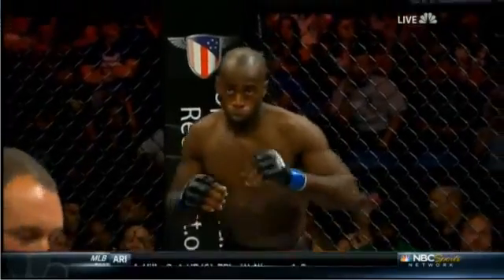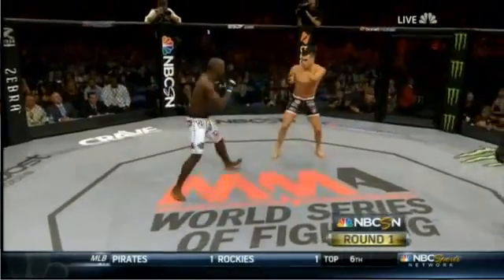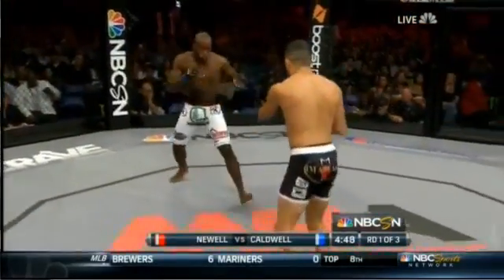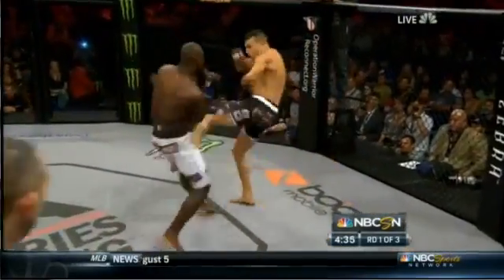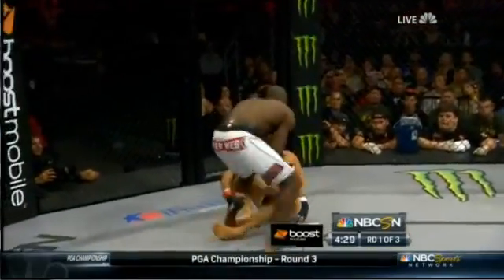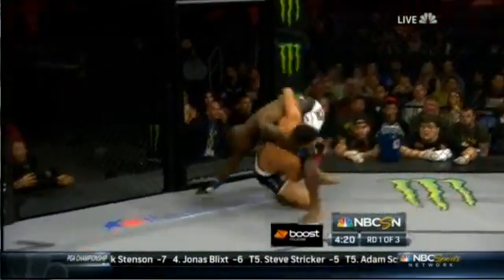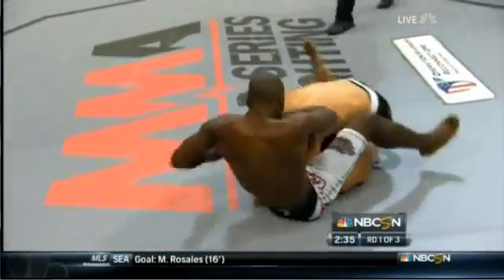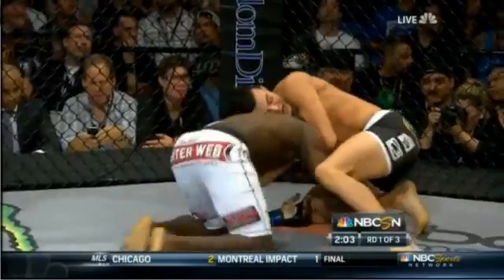Однорукий боец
Однорукий боец ММА Ник Ньюэлл  одержал десятую победу подряд